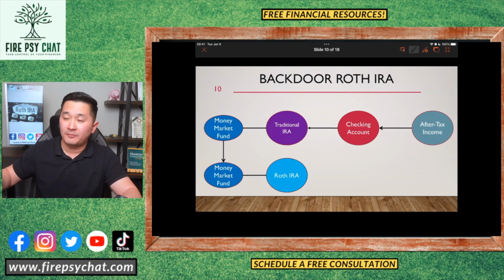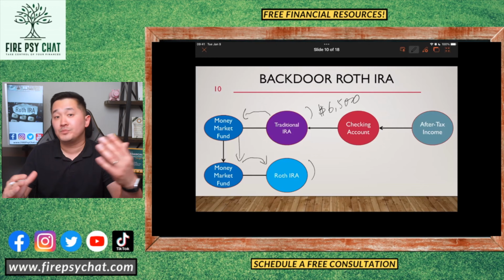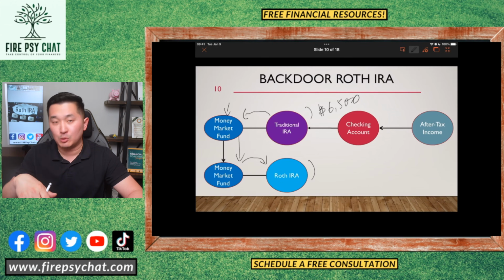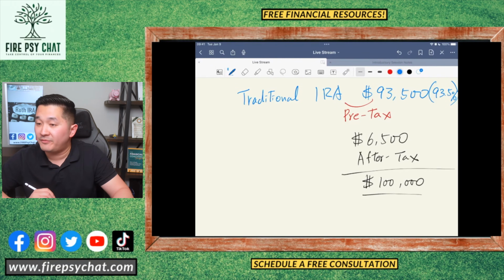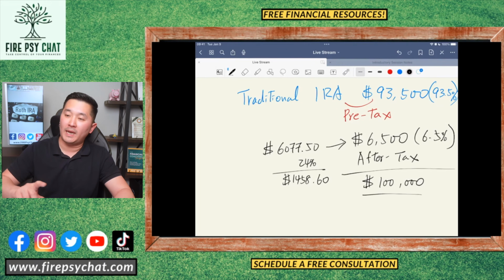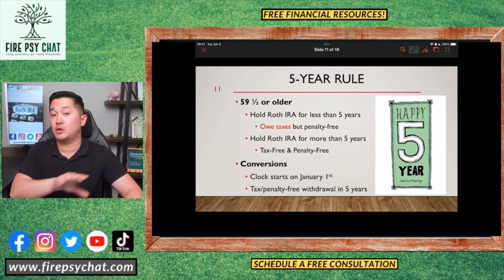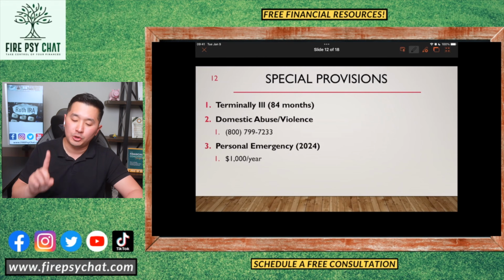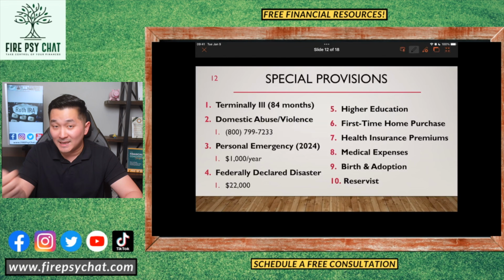Special Roth IRA Withdrawal Rules You Didn't Know About in 2023 | Early Retirement Guide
Let's go over the Backdoor Roth IRA, the pro-rata rule, the 5-year rule, and the special rules to withdraw from your Roth IRA.

👨‍🏫 Free Financial Coaching 👩‍🏫
Schedule a free 20-minute Individual Coaching Session
Schedule a free 30-minute Couple's Coaching Session

0:00 Backdoor Roth IRA
4:14 Pro-Rata Rule
8:56 Roth IRA 5-Year Rule
11:22 Roth IRA Special Withdrawal Rules